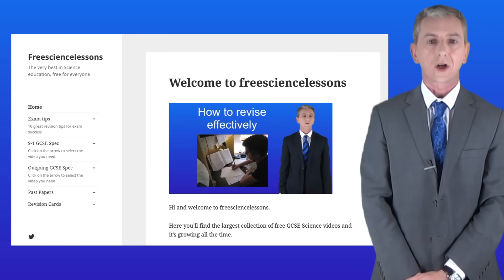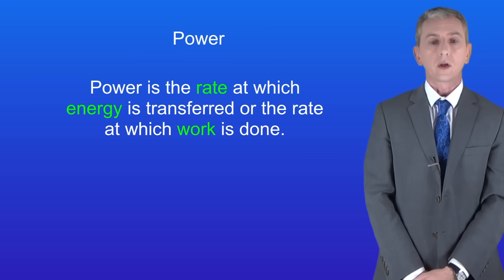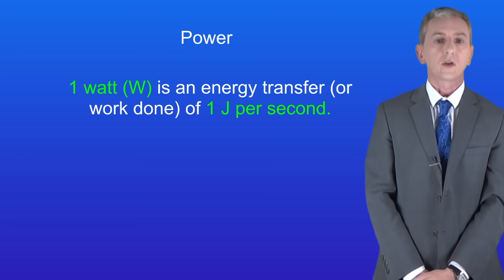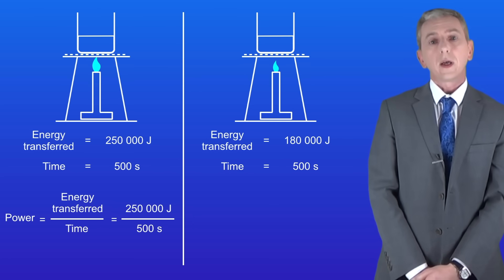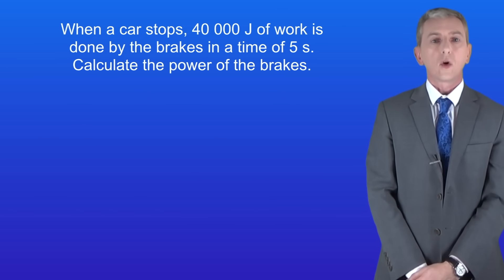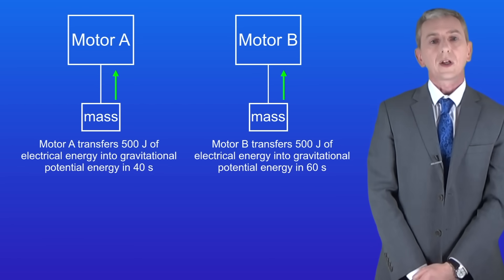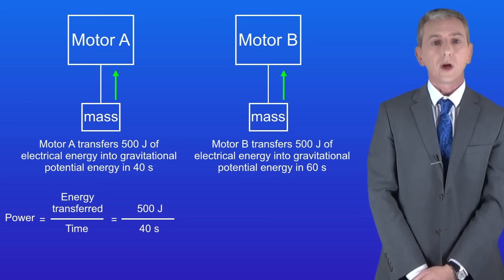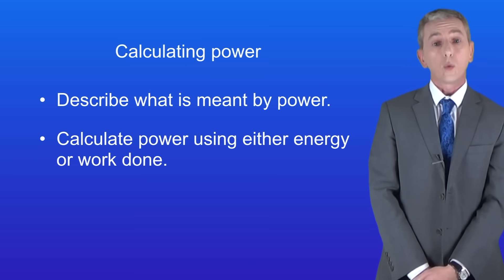GCSE Physics Revision "Calculating Power"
In this video, we look at what is meant by power and then how we can calculate power from either energy transfer or work done. We look at three different examples to illustrate the main ideas.